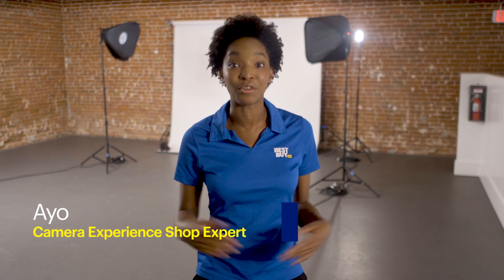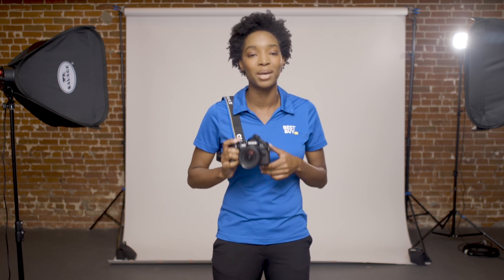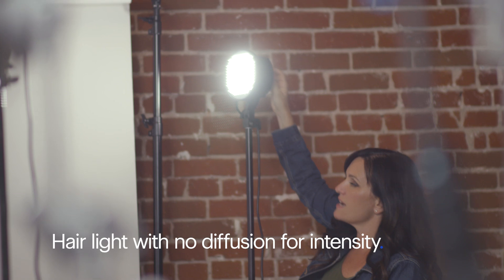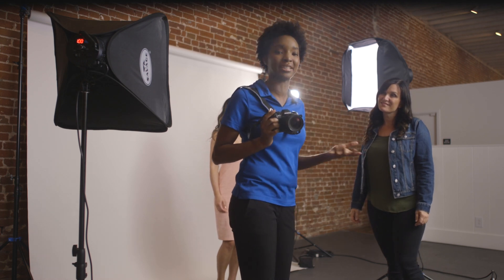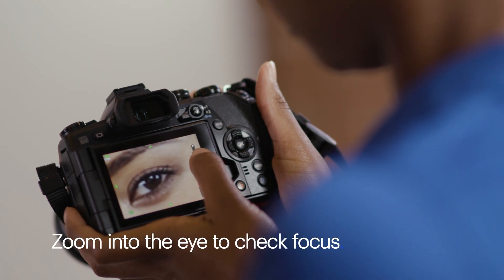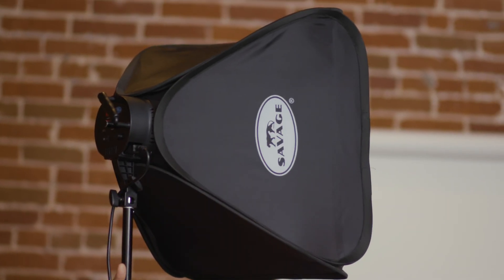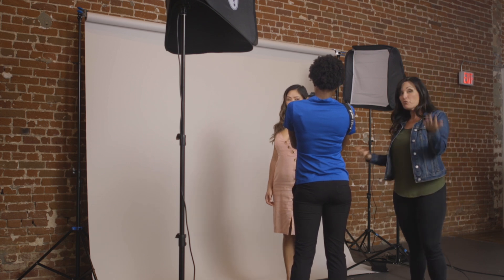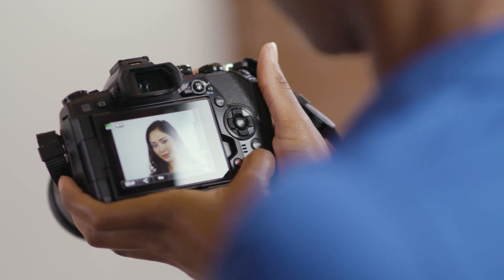Portrait Photography: Classic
Create iconic classic portraits with these lighting, focal length and posing tips.